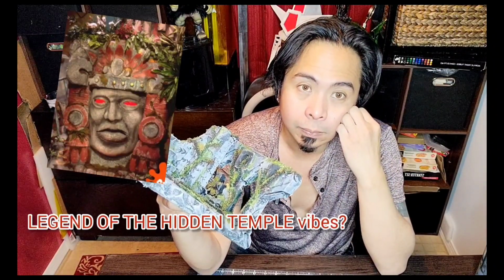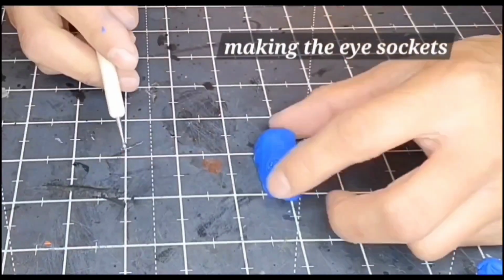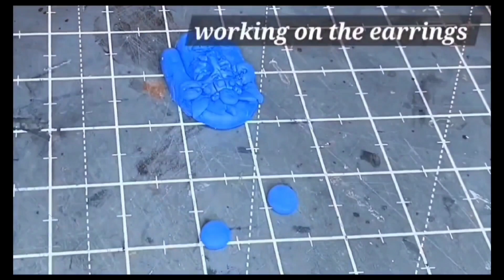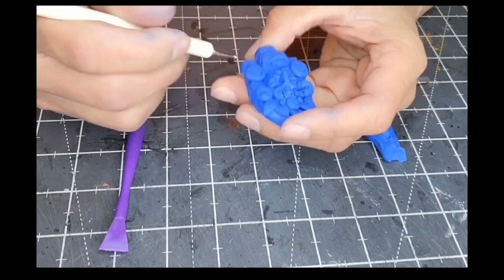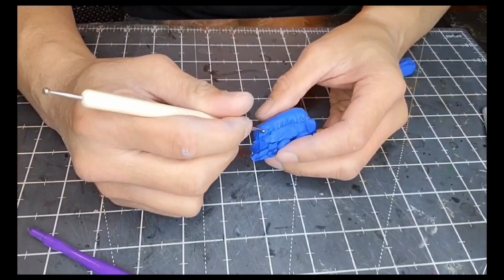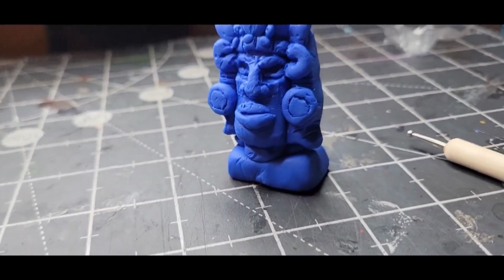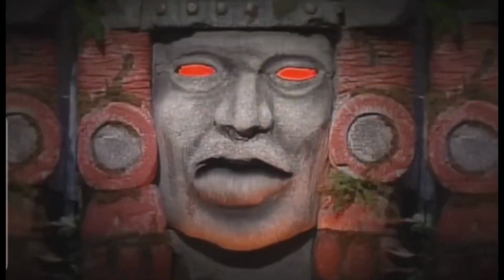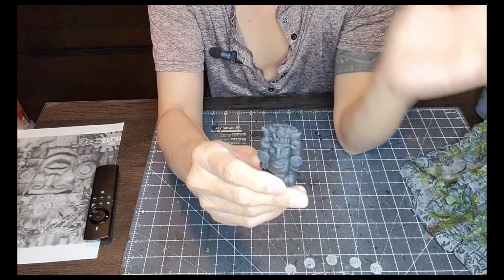TUTORIAL: HOW I MADE NICKELODEON'S OLMEC OUT OF POLYMER CLAY!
TUTORIAL ON HOW I MADE NICKELODEON'S OLMEC OUT OF POLYNER CLAY!